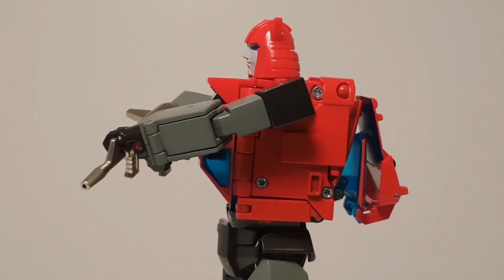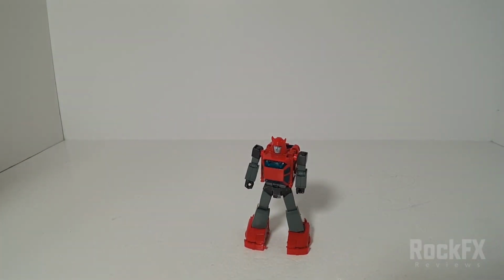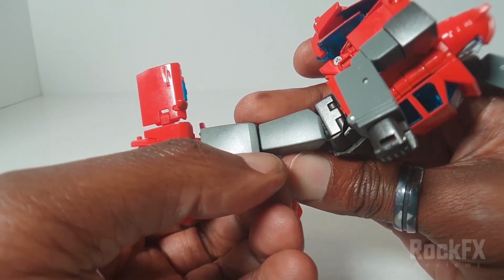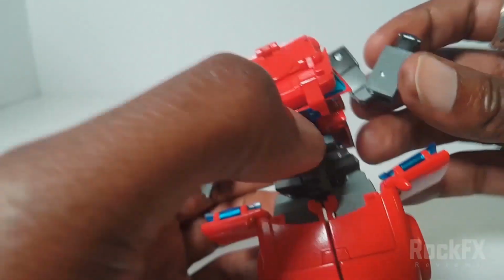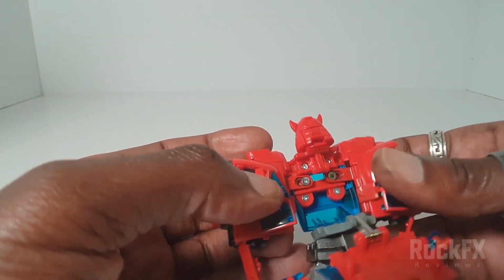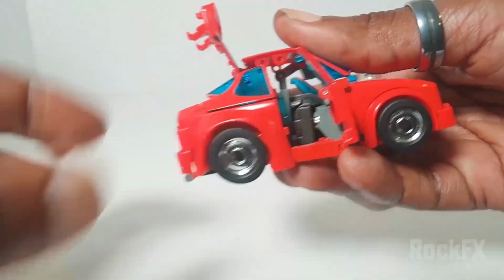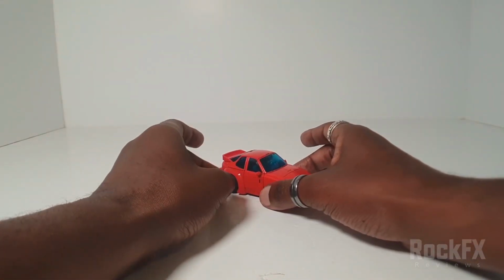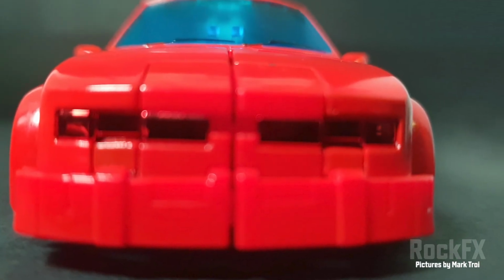Fans Toys FT-53 Parkour [Cliffjumper]: Rock FX Review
Transformation from robot mode to car alt mode.

Timecodes
00:00 - Intro
00:35 - Contents
00:47 - Packaging, Out-of-box Set-up
02:54 - Height, Weight
03:08 - Articulation
05:09 - Accessories
08:20 - Comparison 1 [Robot mode]
10:10 - Transformation
30:47 - Comparison 2 [Alt mode]
33:52 - Summary